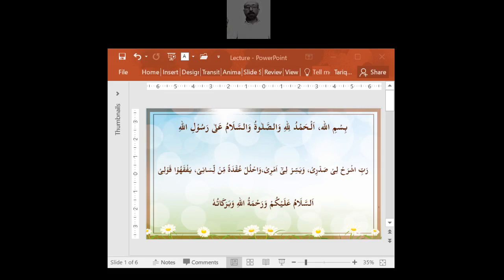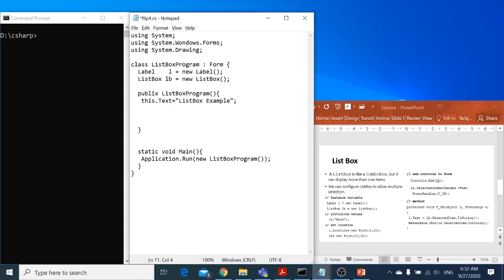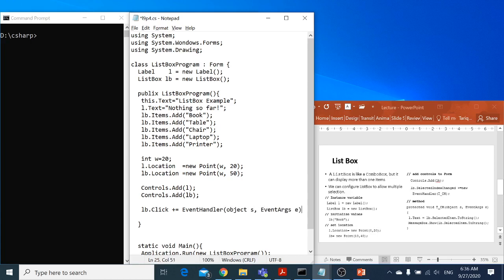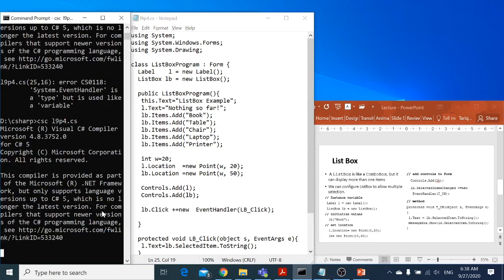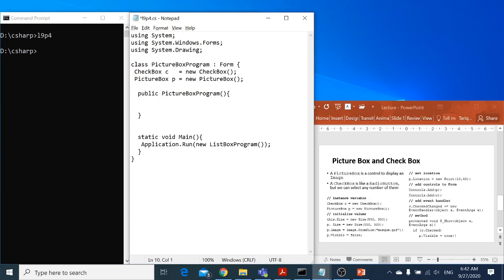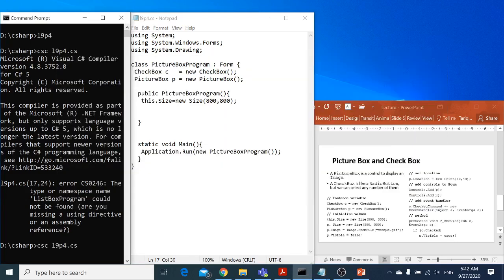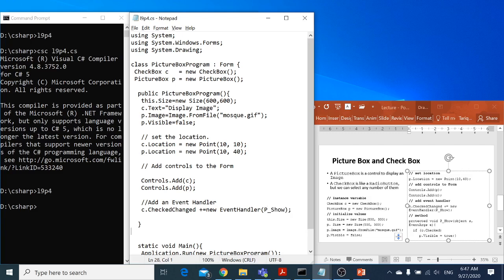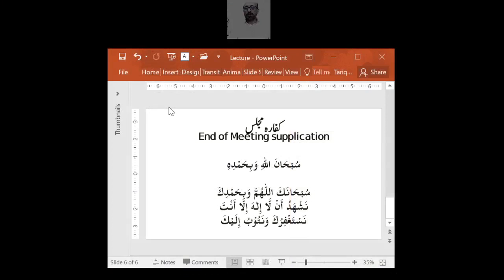Lecture#11 GUI Part III 2020 09 27 06 30 05 online video cutter com